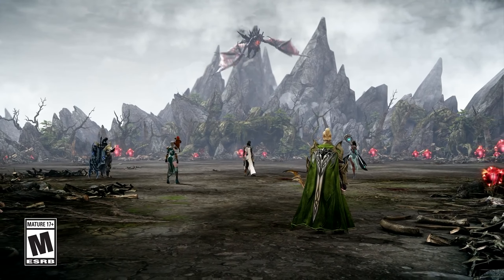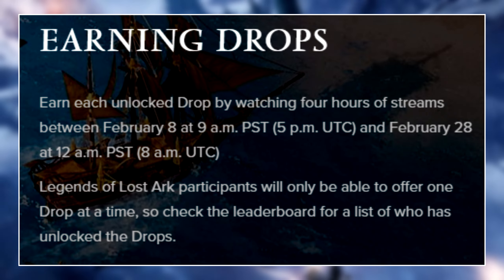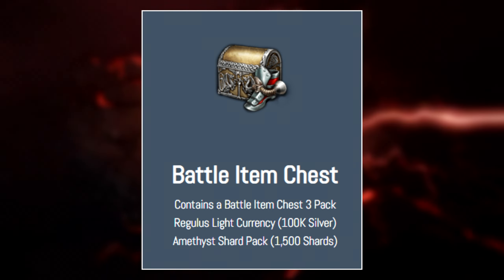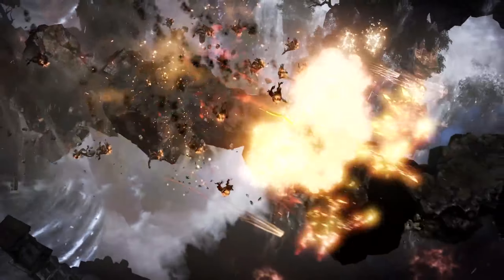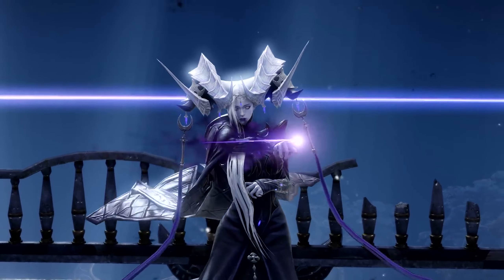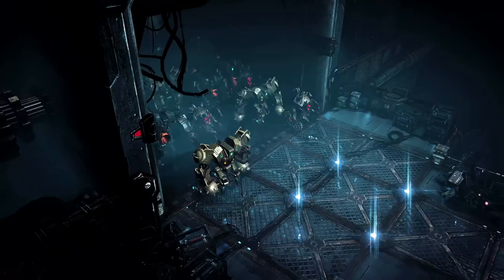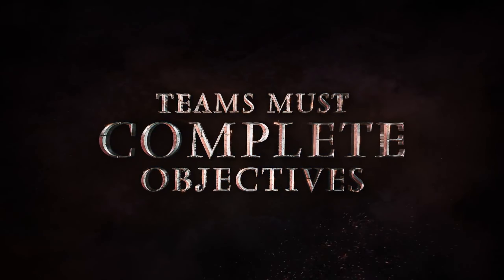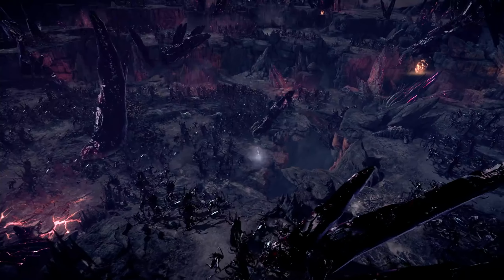LOST ARK EVENT FOR TONS OF FREE LOOT! Free Mounts, Pets, Currency, and More!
Today we take a look at the upcoming Legends of Lost Ark twitch event for the upcoming Lost Ark MMORPG. This event allows you to earn in-game rewards for watching participating twitch streamers. These rewards include combat items, currency, mounts, pets, and a helmet skin.